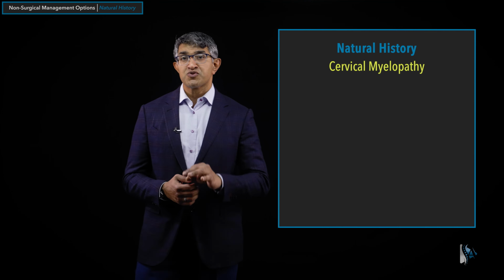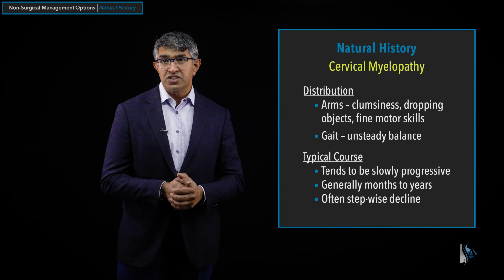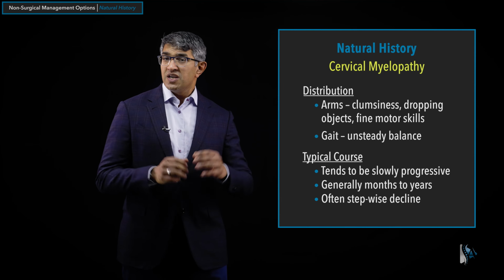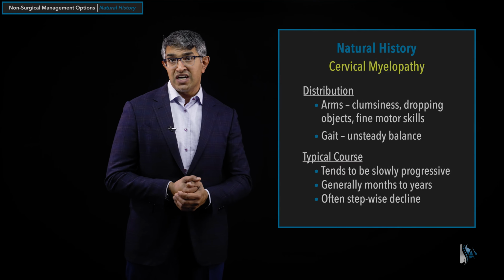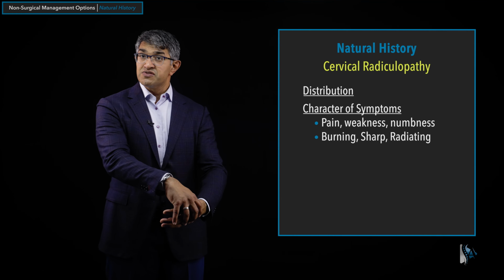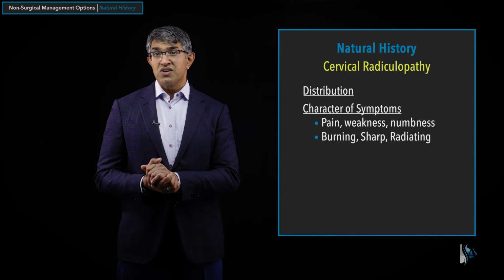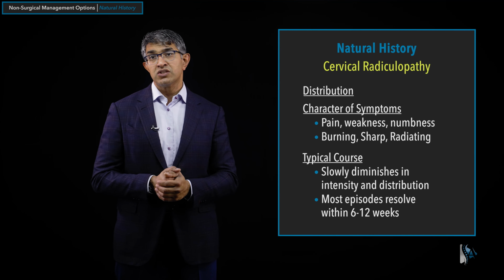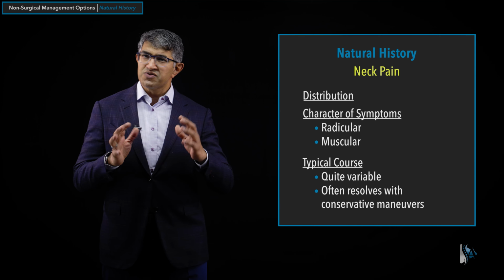The Natural History of Cervical Spondylosis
In this video we're going to review the natural history and progression of cervical spondylosis. This is a clip from a broader video on non-surgical management options. When we say "natural history" in a clinical context, we're referring to the usual natural course of the disease progression if you didn't render any treatment.

It helps us understand how the symptoms would evolve over time if you didn't do anything. We separately discuss cervical myelopathy, cervical radiculopathy and neck pain and discuss how each one evolves differently with their own timelines and course of progression.